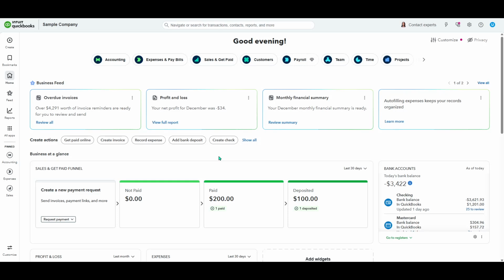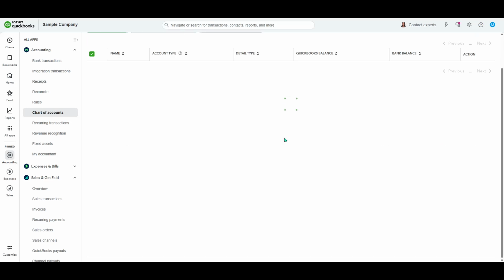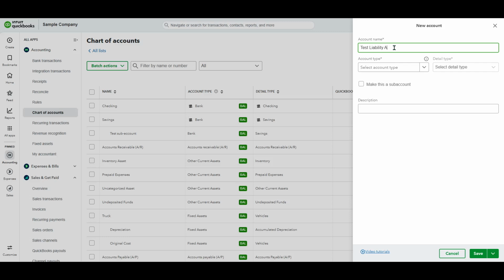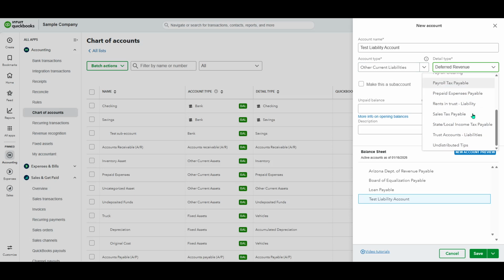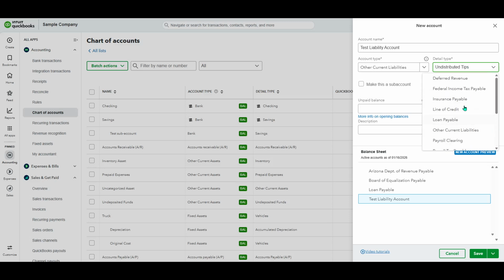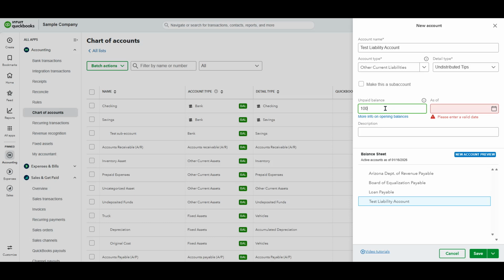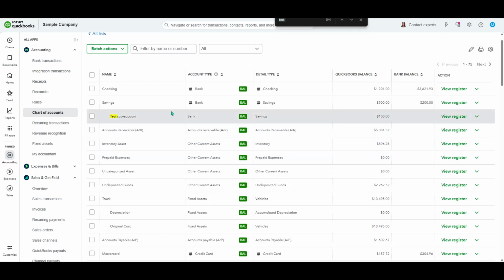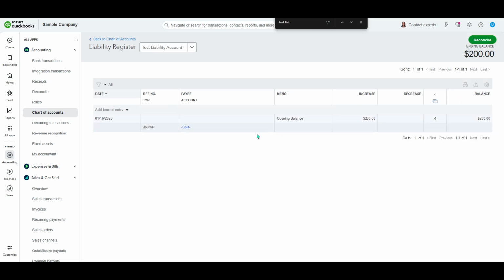How to Create Liability Accounts in QuickBooks Online (New Interface | 2026 Step-by-Step Tutorial)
Learn how to create liability accounts in QuickBooks Online using the new interface—the correct and organized way! In this 2026 step-by-step beginner tutorial, I’ll show you how to add current and long-term liability accounts, choose the right account types, record opening balances, and avoid common mistakes that affect your balance sheet and reports. Perfect for beginners, small business owners, and bookkeepers setting up liabilities in QuickBooks Online.

how to create liability accounts in quickbooks online, quickbooks online liability setup tutorial 2026, quickbooks online new interface add liabilities, create current liability quickbooks step by step, create long term liability quickbooks online, opening balance liability quickbooks, beginner quickbooks tutorial, small business bookkeeping liabilities, quickbooks online chart of accounts setup, accounting liability accounts quickbooks